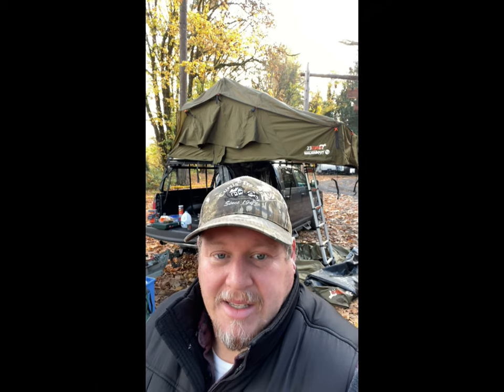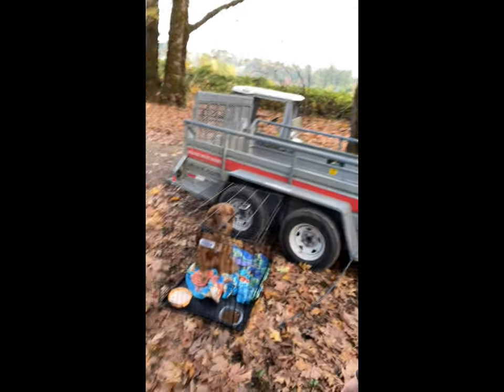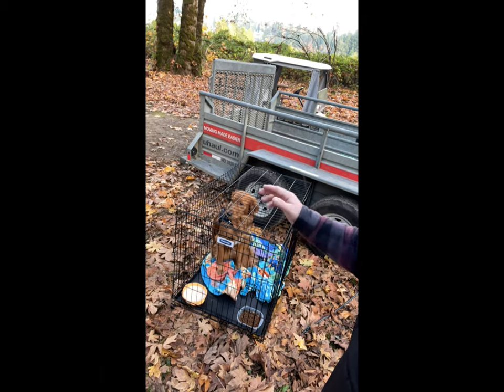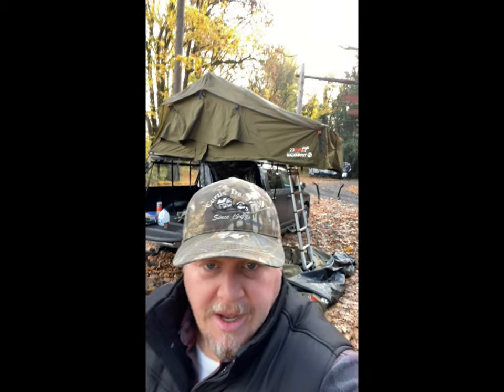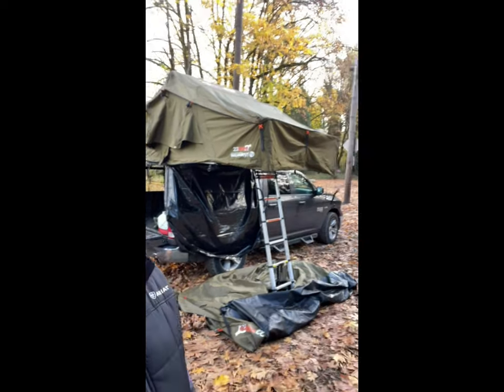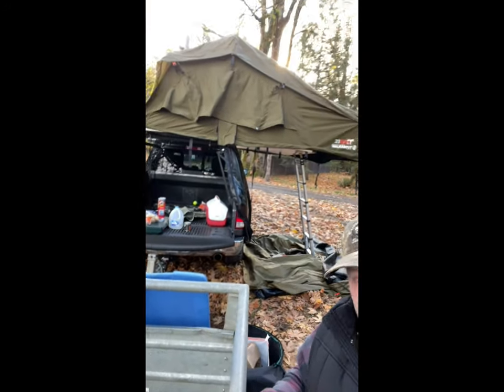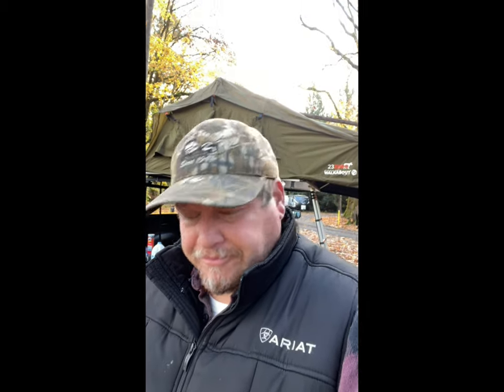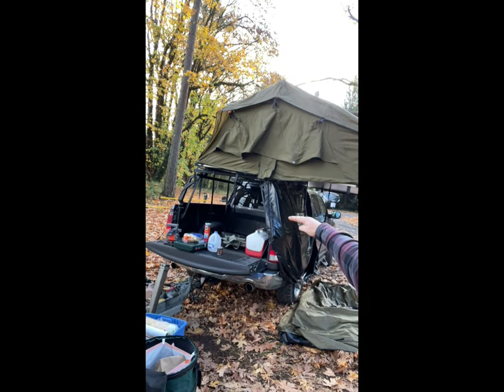Review of the Walkabout 72 by 23zero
This is my review of the walkabout 72 rooftop tent by 23zero. This is my first overnight in it. It's a king size bed. I truly love this tent. So worth the money and super fun and comfortable. check it out!